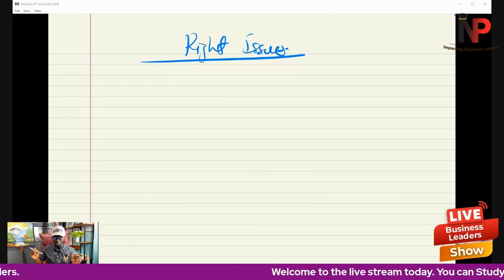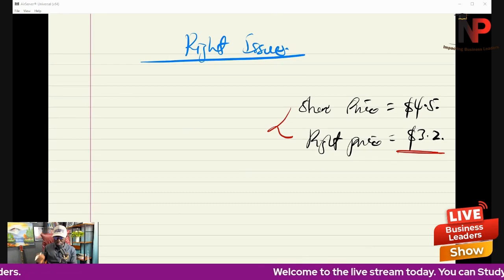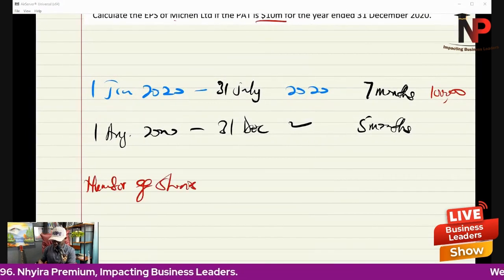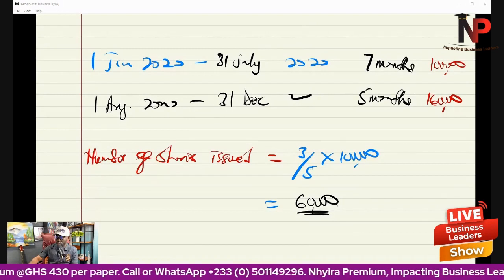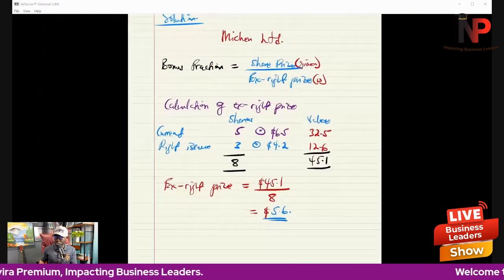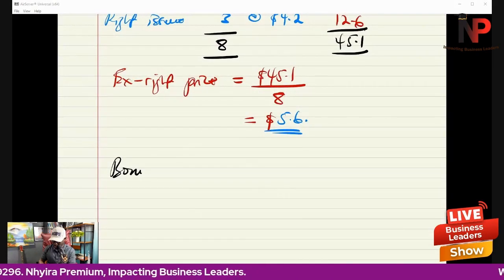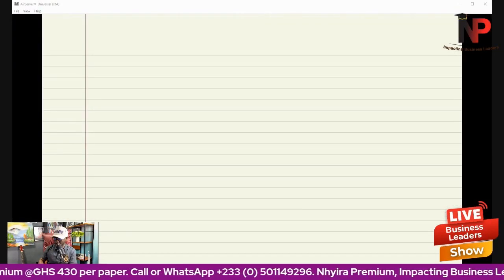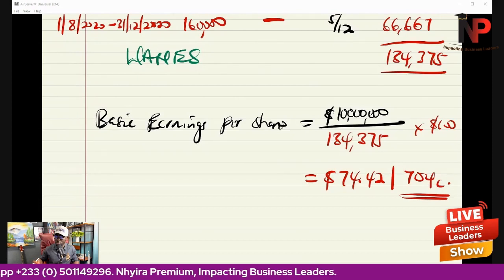ICAG Lectures: IAS 33 Earnings Per Share - Part 2 |ACCA| CPA| CFA - Nhyira Premium